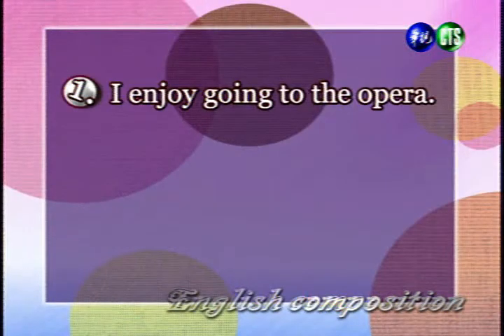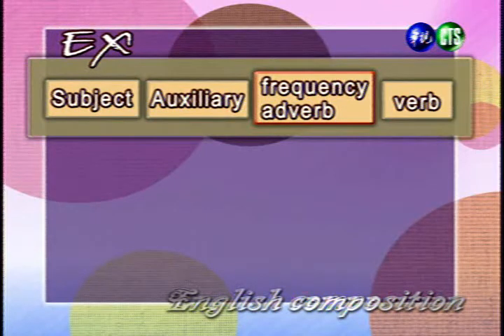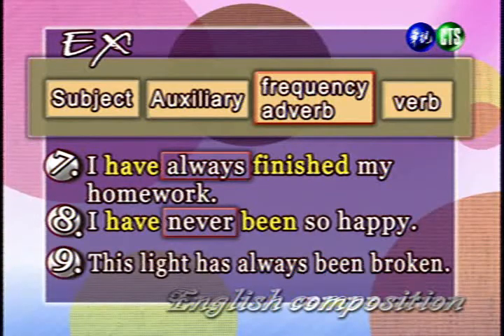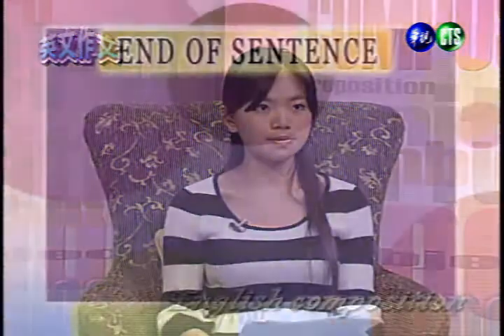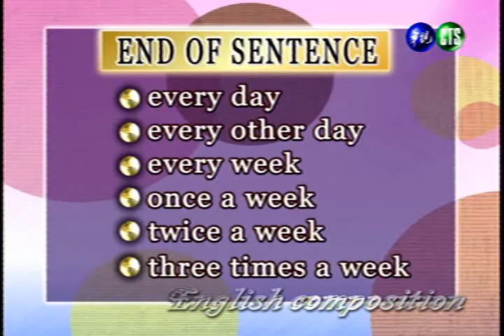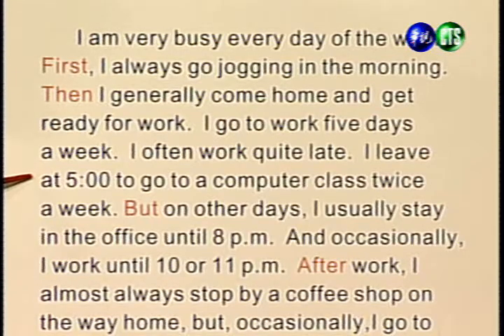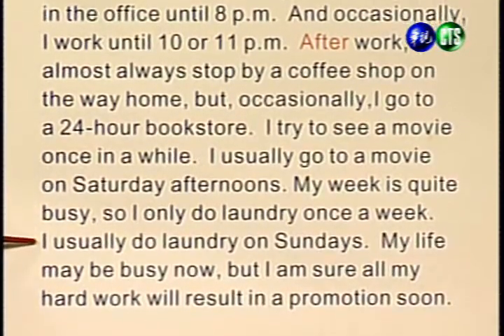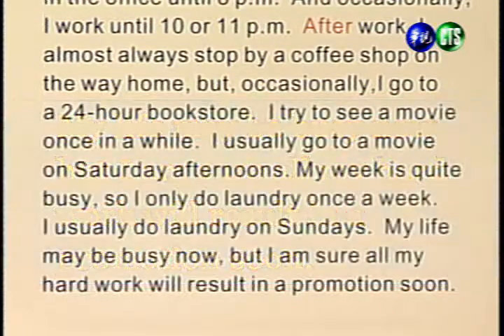英文作文（一）（商專）